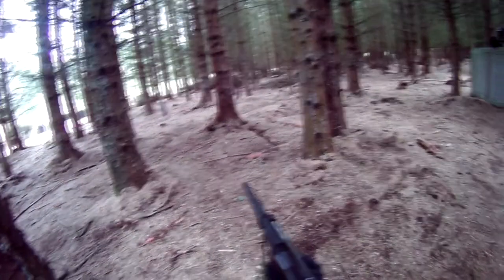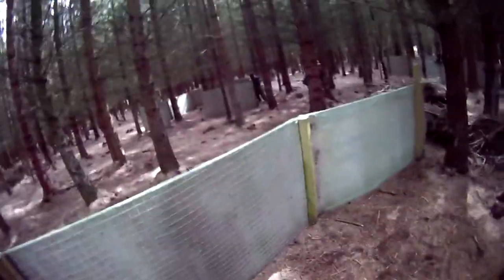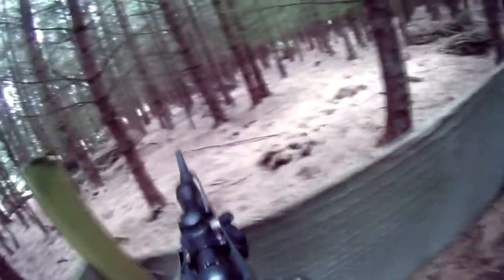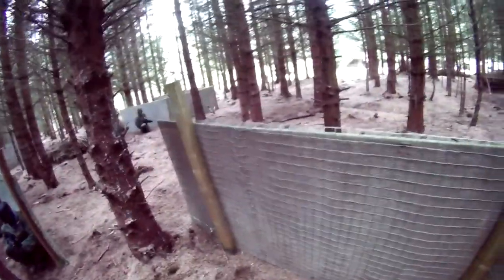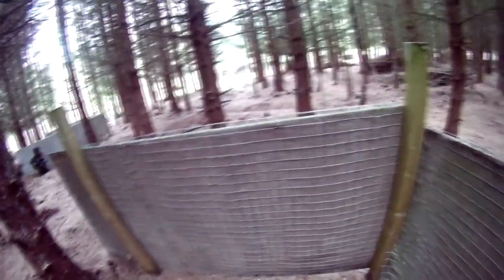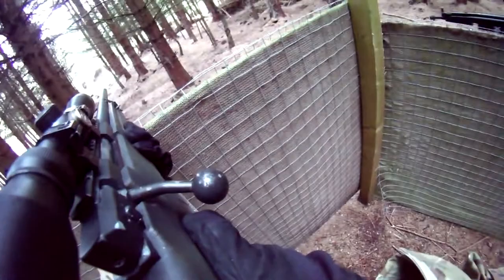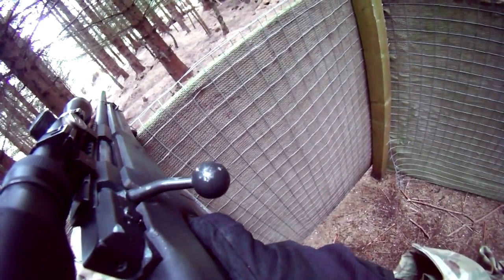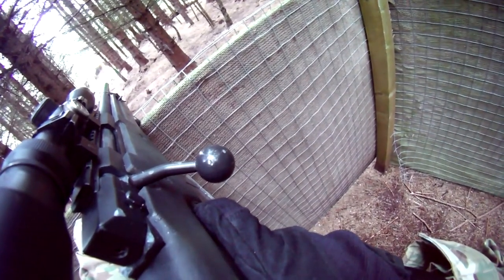Airsoft Sniper / DM L96 -1st Person Airsoft Commentary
Defending the base from bombers MjrClanger takes on the designated marksman roll.